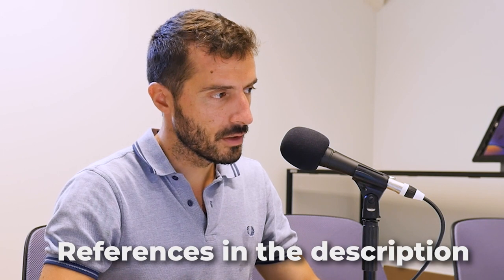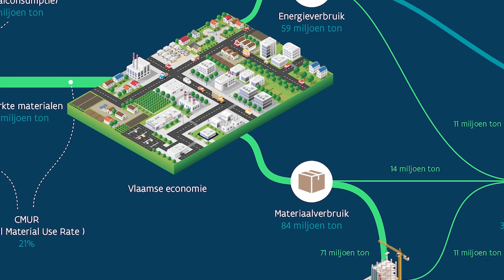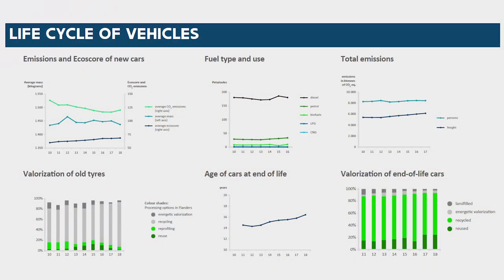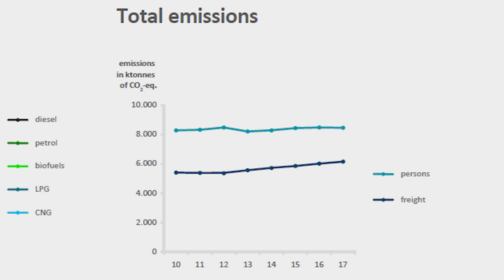How can circularity reduce the impacts of mobility? | PART 2 WITH KAREL VAN ACKER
How does circular economy affect the metal industry demand and what is its recycling impact in the energy transition? This is the topic of the first podcast video ever published on UMX! This video is the second part of a two-part episode produced in collaboration with the YouTube channel @MetabolismofCities

In this video, Aristide Athanassiadis (Metabolism of Cities) and Karel Van Acker explore how circular economy affects mobility, and how it can specifically be applied in the
domain of mobility in Flanders, both theoretically and in practice. We are very happy to welcome Karel Van Acker! Karel Van Acker is a professor in sustainable materials management at @KU Leuven. His research develops strategies to realise the circular economy and on sustainability assessments of material life cycles.

=== Chapters ===
00:00 Introduction
03:03 The rules of Circular Economy
10:24 Circularity analysis in Flanders
11:55 The CMUR Indicator
16:32 Multi-level indicators
19:58 Circularity analysis in Flanders (continued)
22:59 Circular mobility
36:53 The 4 scenarios
38:44 Car sharing
42:23 Digitalisation of circular economy?
53:53 Reading advice

=== Credits ===
Guest: Karel Van Acker
Host/Video: Aristide Athanassiadis (Metabolism of Cities)
Production: Malaurie Chokoualé, Jana Cotillas
Executive Production: Martin Vendel, Gautam Rao
Video shot in September 2023 in Leuven, Belgium.

=== What is UMX? ===
Urban Mobility Explained is powered by EIT Urban Mobility, a European initiative to create liveable urban spaces! This project is co-funded by the European Union.